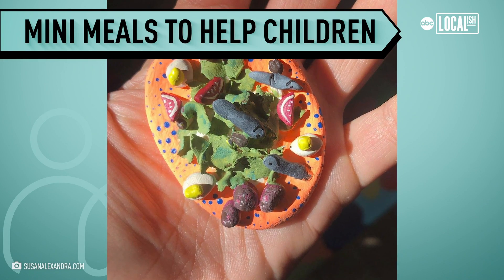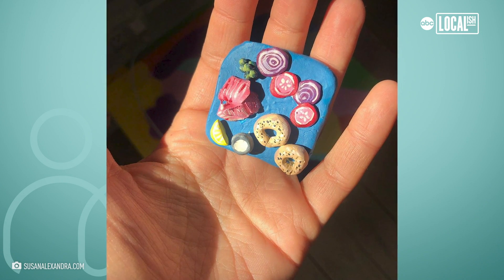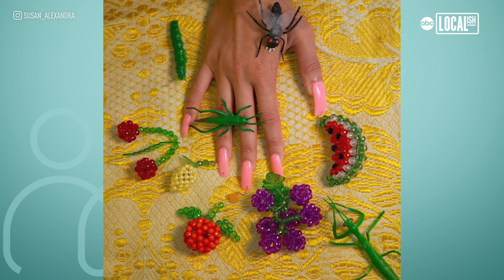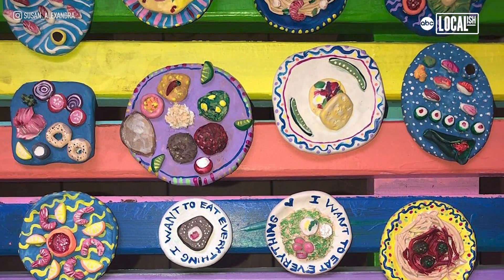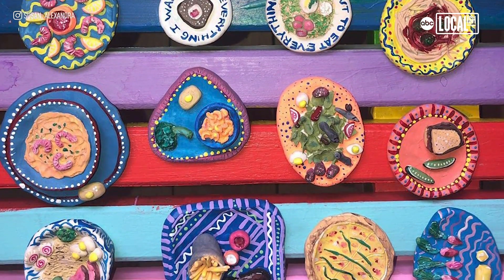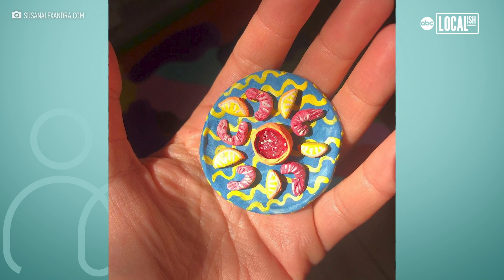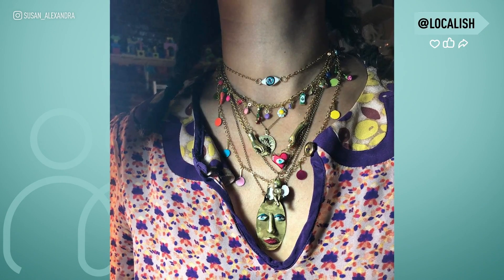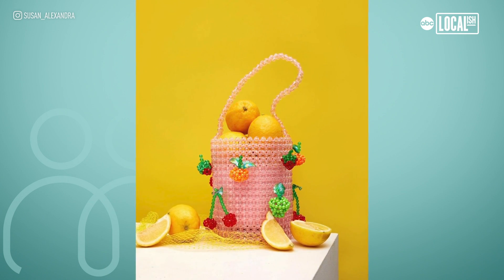Designer sells mini meals to help kids get access to food | More in Common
Susan Alexandra is a designer who is using her skills to give back. As a response to the COVID-19 pandemic, she is recreating people's favorite meals in miniature form and selling them to support No Kid Hungry - a non-profit dedicated to ending child hunger in America.